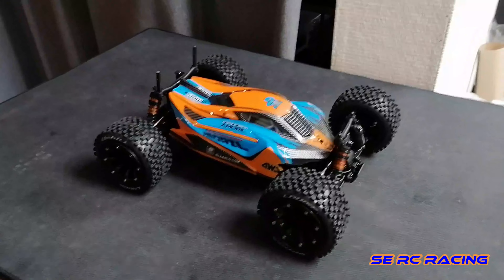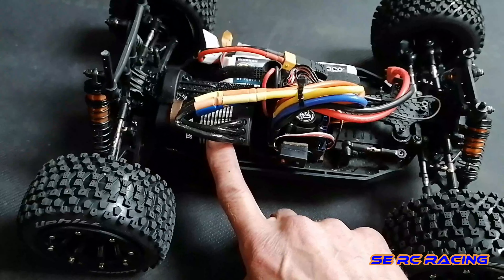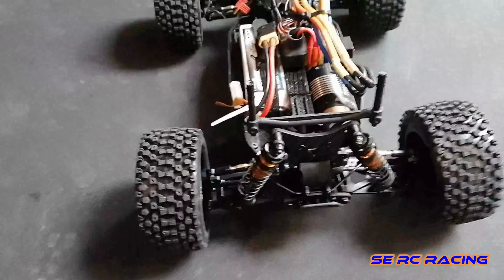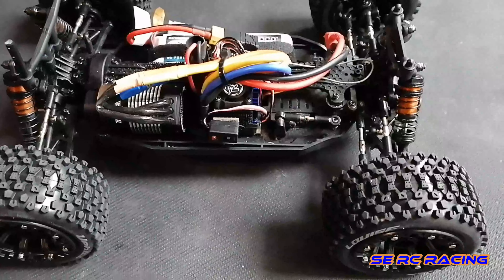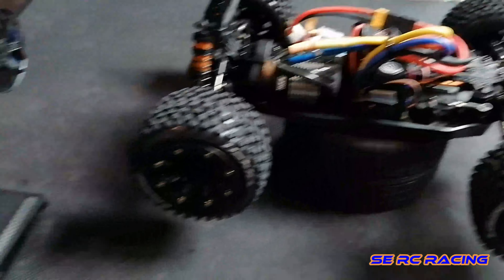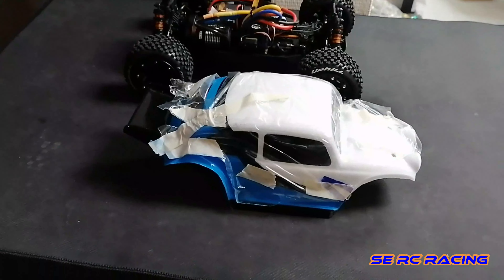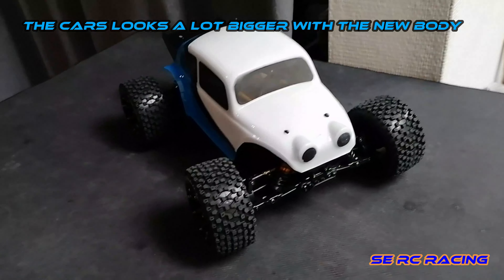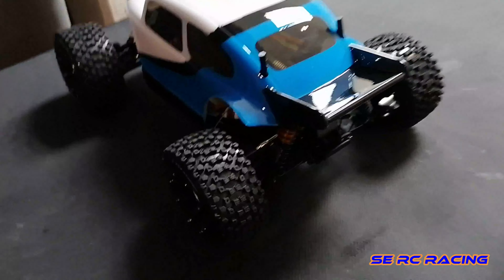Rlaarlo AM X12 Upgrade part 2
First rebuild of a car that have bad compoments from the factory.
Burned ESC and Motor so replace that to a Rocket combo and a new motormount and body post for a WL Toys and fist strait on, new tire and  a new clear body from a old VW Race bug.
The paint job is a long progress and the result is quit good, but not perfect so i have to makes some extra lines for some bleeding for hidding.